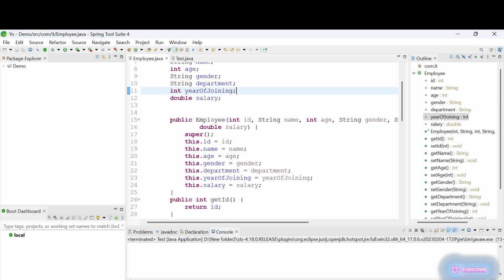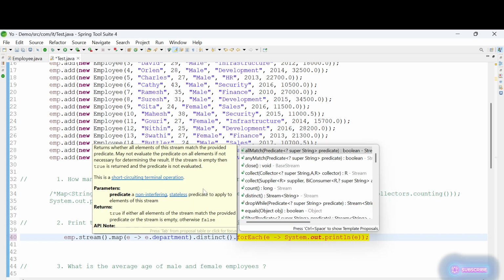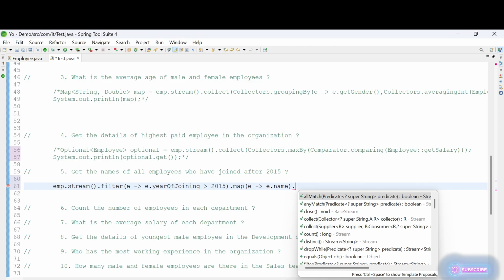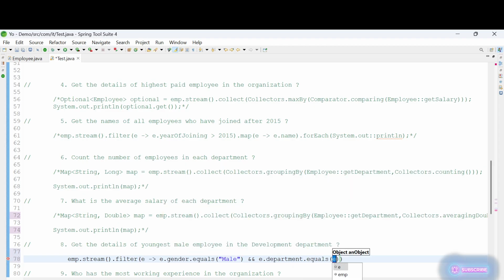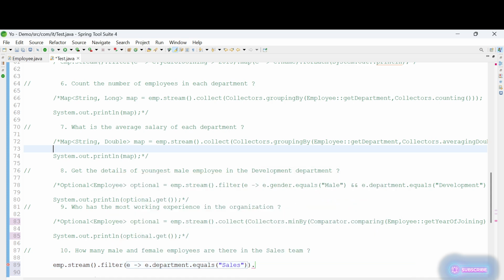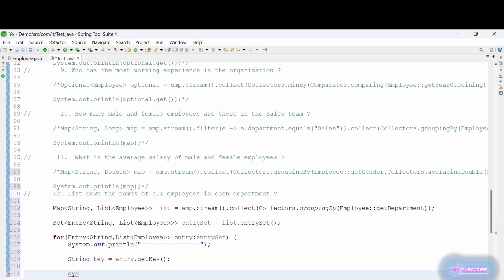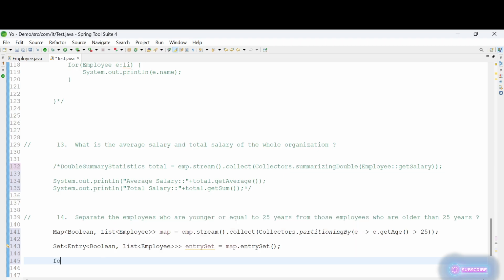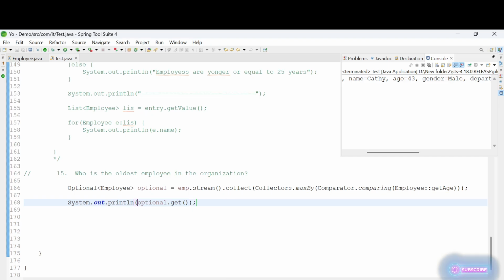Top Java 8 and Java 15 Coding Interview Questions with Expert Solutions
Prepare for your next technical interview with this curated list of Java 8 and Java 15 coding interview questions, complete with detailed solutions. This guide covers essential concepts, language enhancements, and practical coding scenarios designed to test and strengthen your understanding of modern Java features. Whether you're brushing up on lambda expressions, streams, records, or text blocks, these questions will help you showcase your skills confidently in any Java interview.